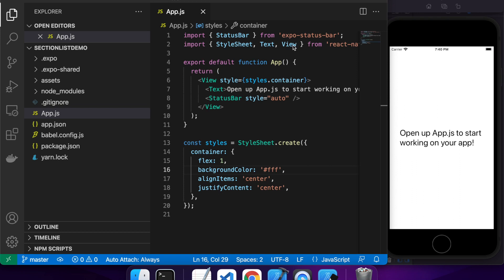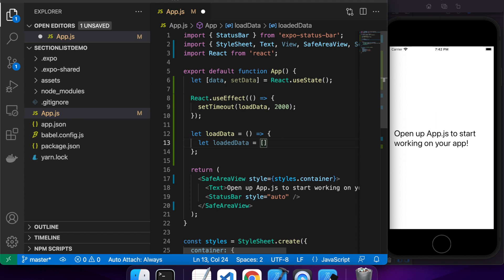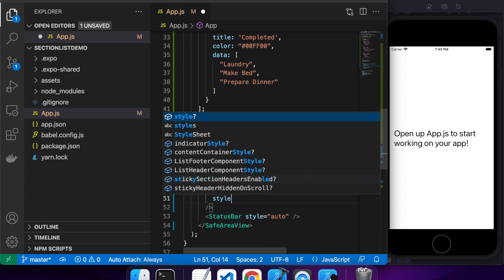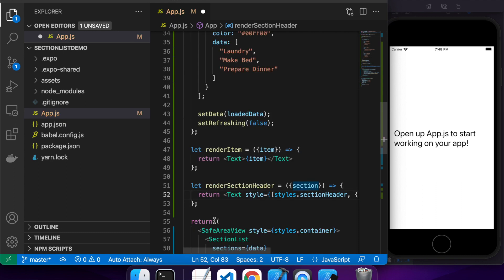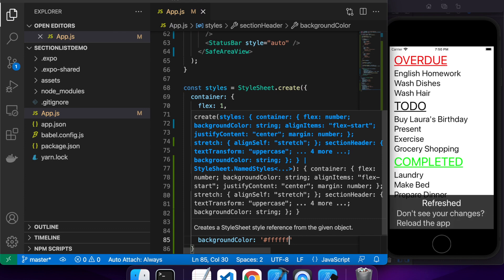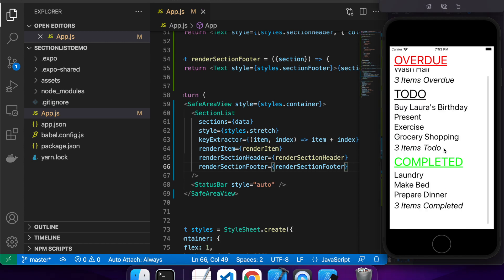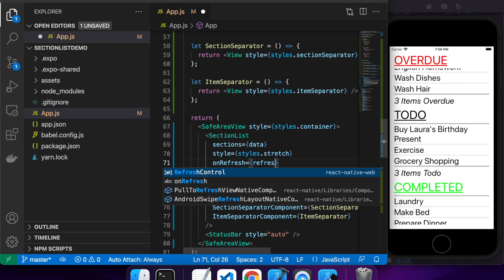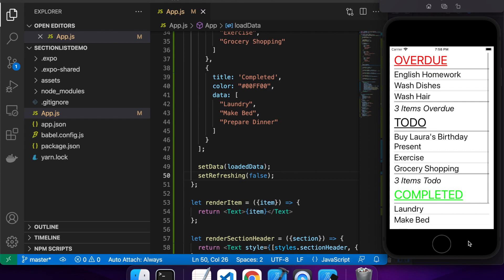How to Add a Section List Component to Your React Native App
Hi everyone!

Today I am going to show you how to add a section list component to your application. This will be useful if you have categorised data you want to display. I will also show you how to implement a refresh control so that dragging down on the list refreshes the data displayed.

I will show you rendering of both headers and footers for sections, as well as item and section separator components.

// PRODUCTS USED
I use the following products in the creation of my videos: